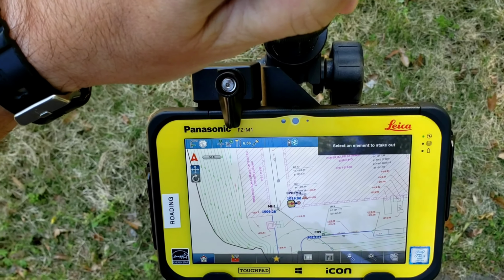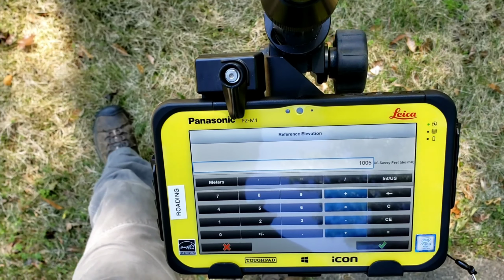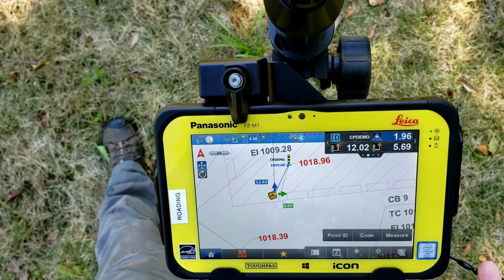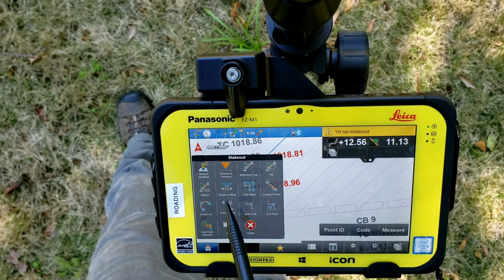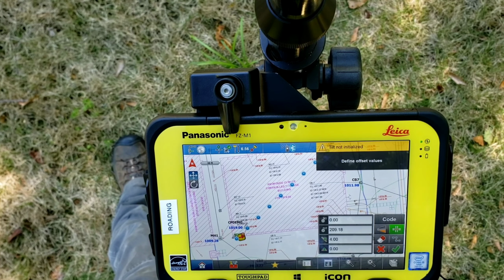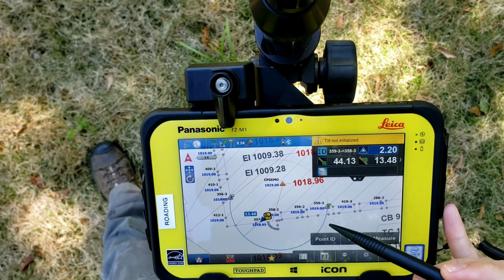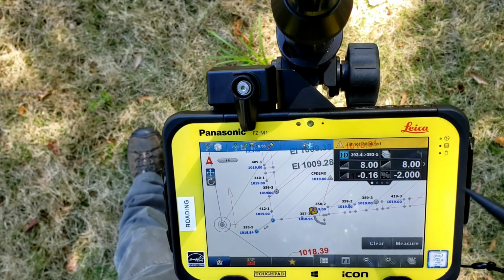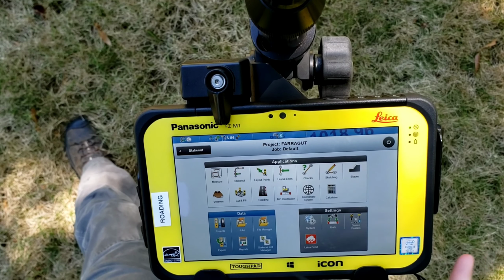iCON Site Stakeout Toolbox